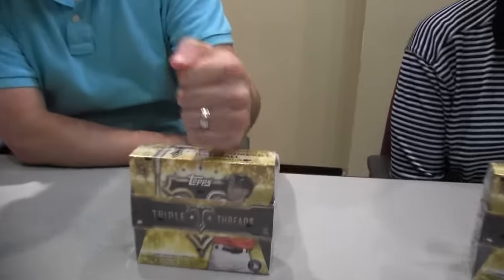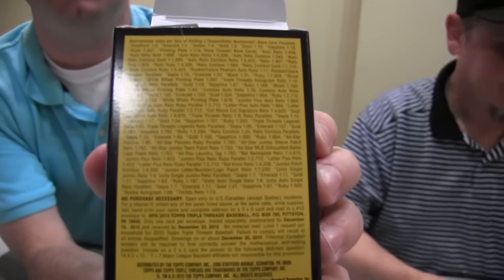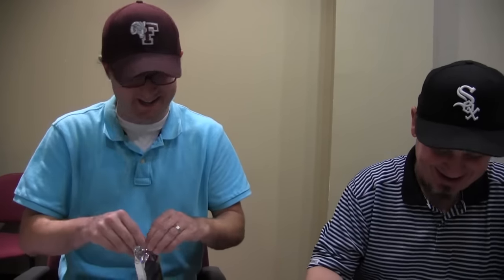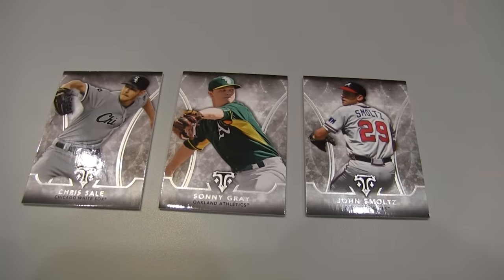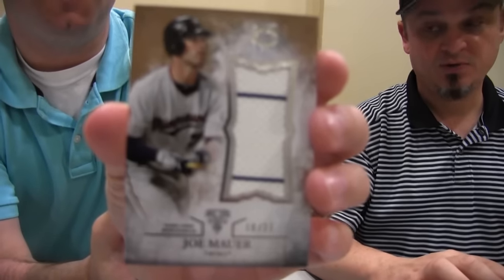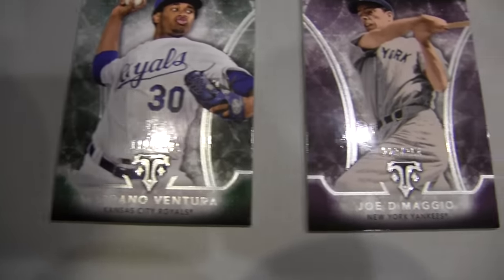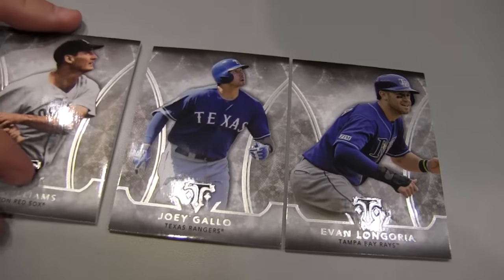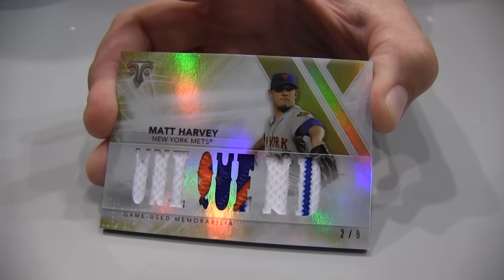Box Busters: 2015 Topps Triple Threads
Join Beckett Baseball‘s Brian Fleischer and Dave Sliepka as they rip into a box of 2015 Topps Triple Threads in this latest edition of Box Busters.